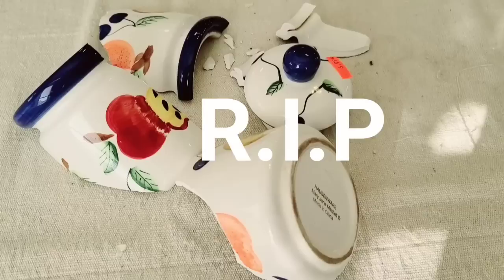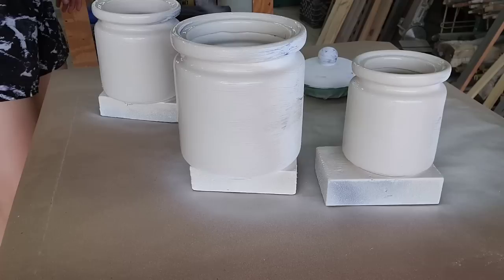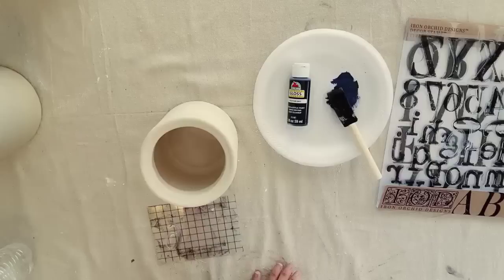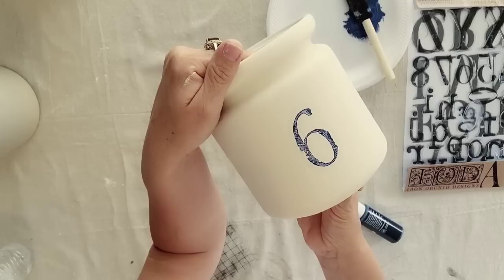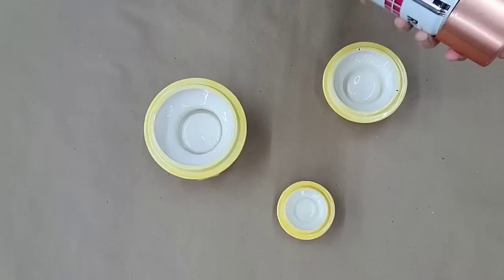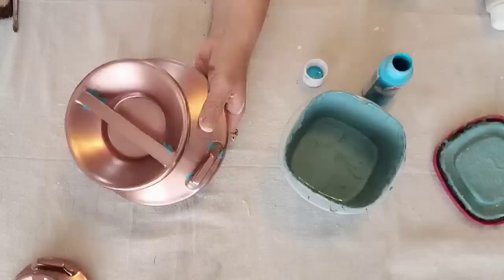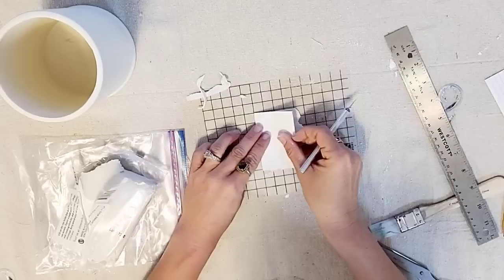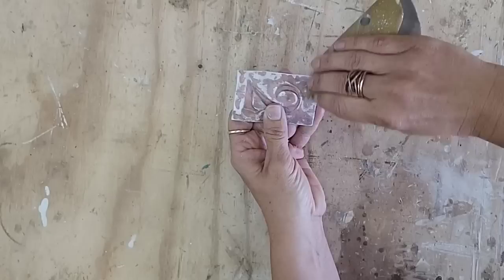Thrift Flips • Canister Sets • Giveaway • Copper Patina • Vintage Crocks • DIY for Resale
In this video, I show you how I transformed these 2 canister sets. One I try and make it look like a vintage crock using painting techniques. The other I use copper spray paint and a DIY patina effect to make it look like a vintage copper set.

○ AMAZON STORE

● QUICK LINKS:
○ Rustolem Spray Paint Clear Coat
○ Blue Stamp Ink Pad
○ White Chalk Paint
○ Sanding Disc
○ Ryobi Blower